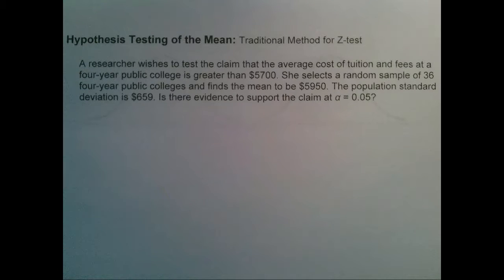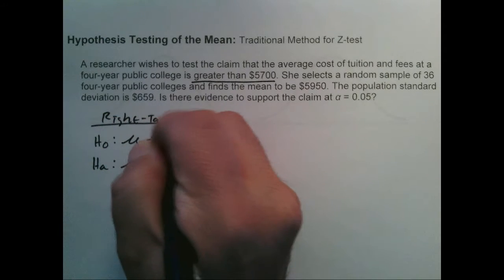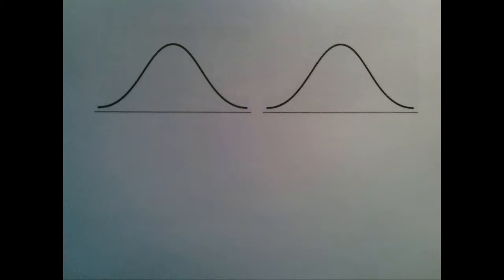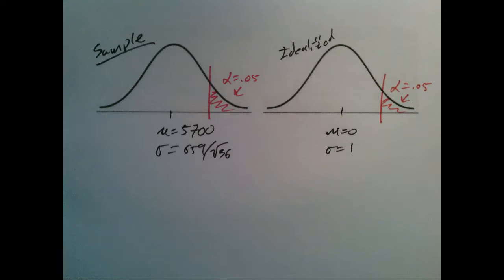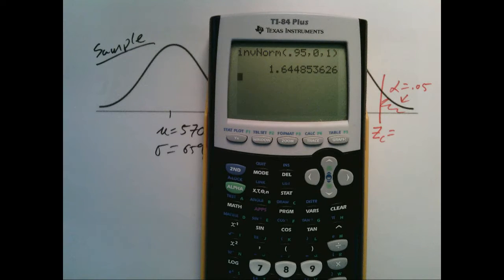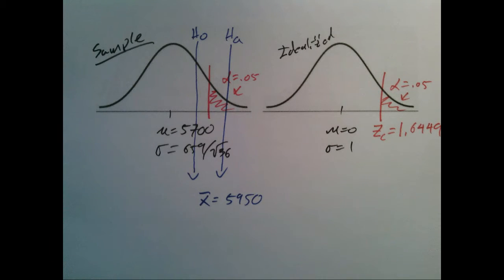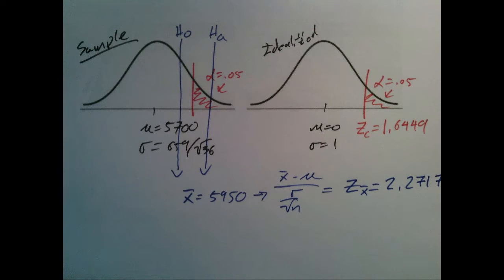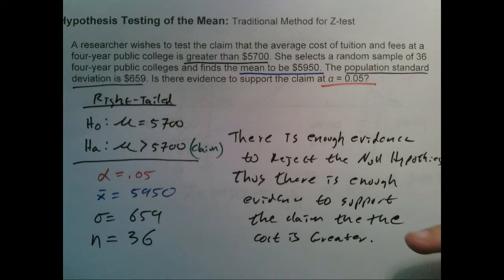hypothesis test z traditional